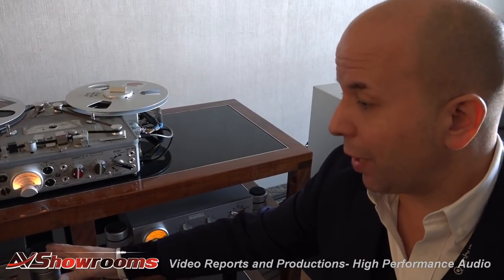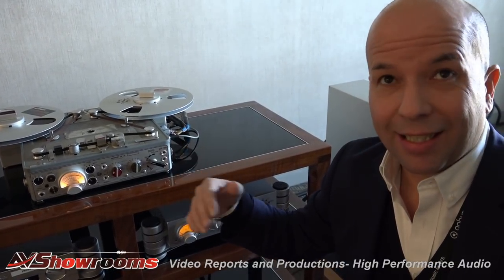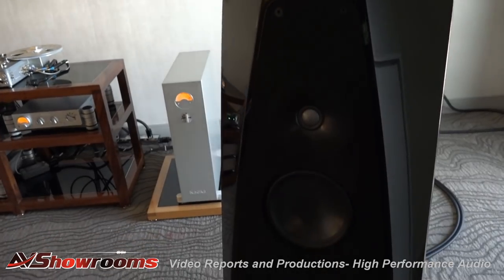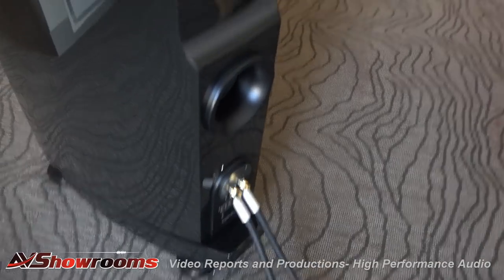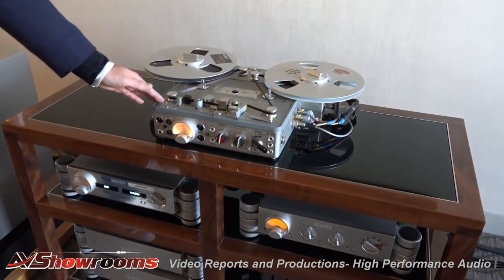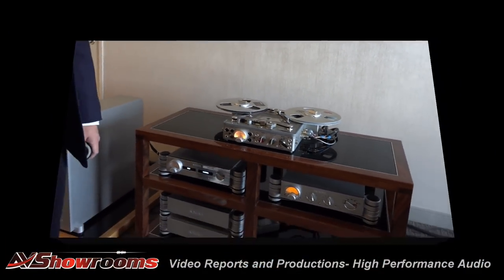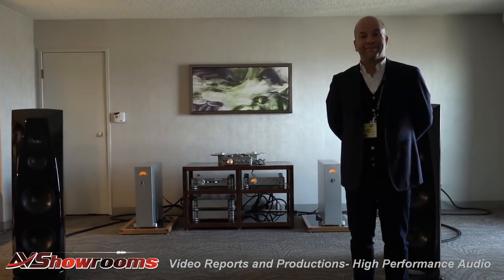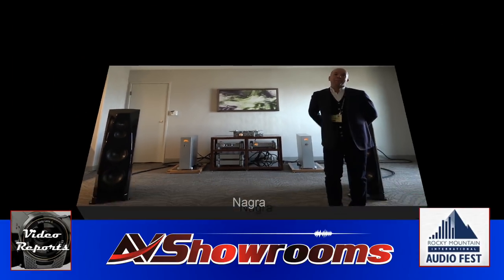Nagra HD DAC X, Nagra Electronics, Rockport, Argento Cables, Box Stands, RMAF 2018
NAGRA is part of Audio Technology Switzerland SA.

Audio Technology Switzeland S.A. was born on January 1st 2012 when the Audio division was spun-off from the Kudelski Group as an independent entitiy. The company is located in Romanel, some 8 km north of Lausanne. Still owned by the Kudelski family, ATS continues the traditions of precision engineering and audio excellence that has been the trademark of the NAGRA brand for over 60 years.

ATS designs, manufactures and commercializes NAGRA products, in the Professional Audio, High-end Audiophile and Security and surveillance markets.

We maintain the tradition of producing extremely high quality products for all our customers, and adhere to international norms such as RoHs and CE and do everything we can to protect the environment.